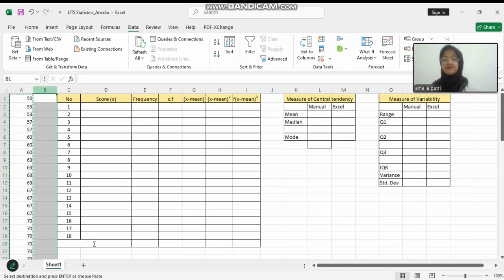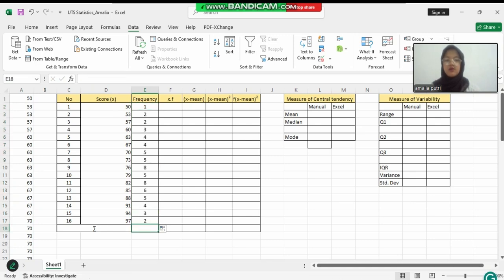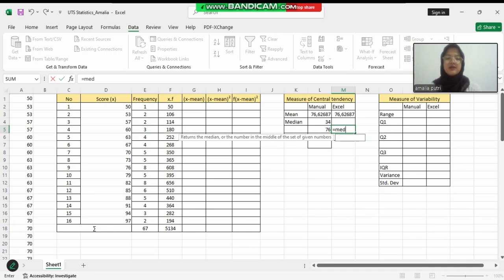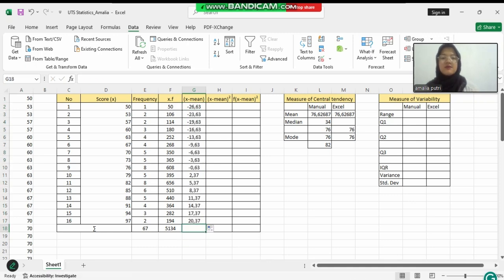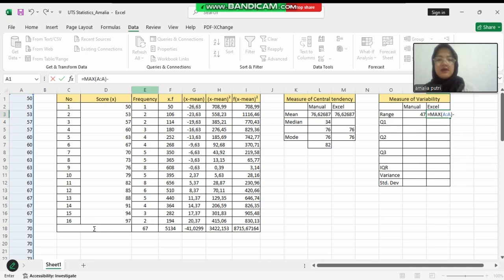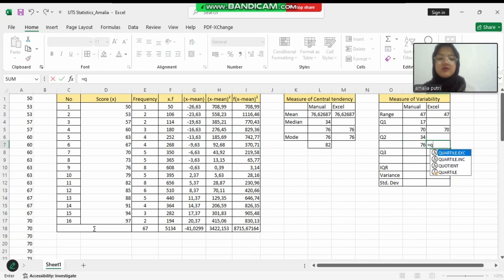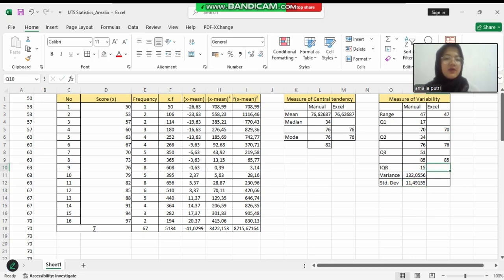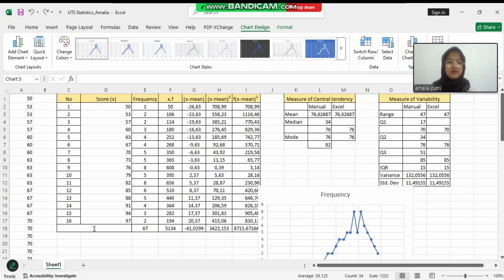Video Tutorial Project | Mid-term Exam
Amalia Anugrah Putri
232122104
Class A
I apologize for the poor quality and a slight lag in my face video due to the poor internet connection in my home. Thank you so much for your understanding ^^